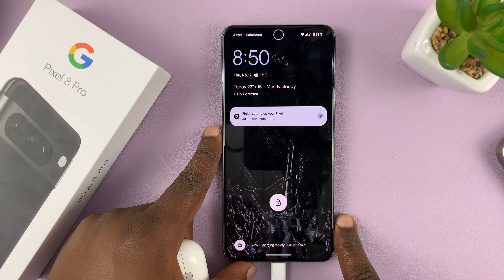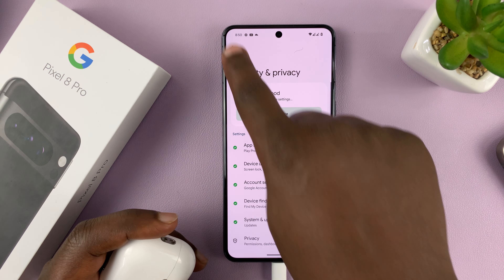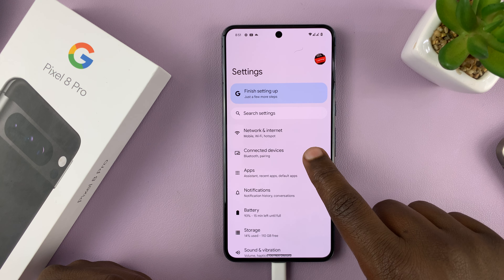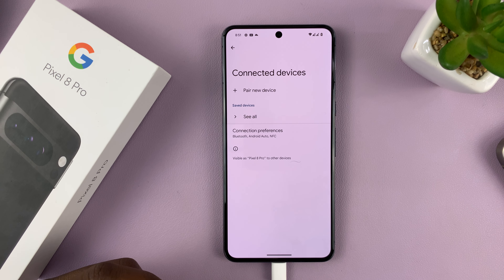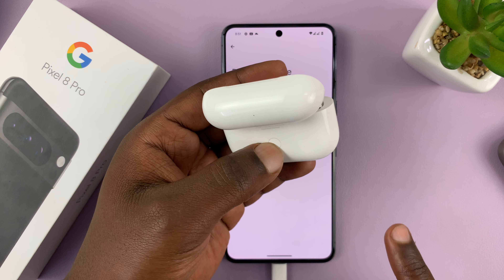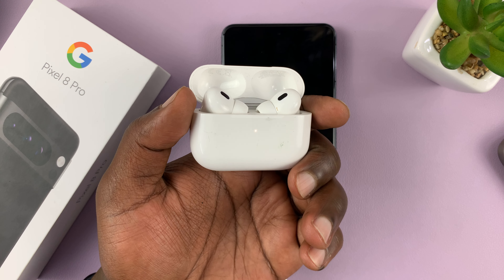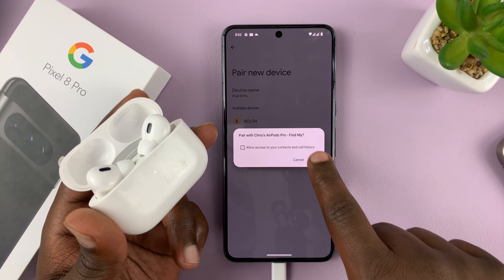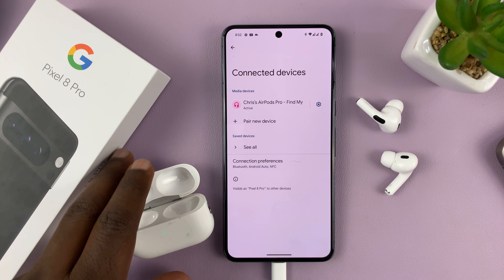How To Connect Airpods Pro To Google Pixel 8 / 8 Pro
Learn How To Connect Airpods Pro To Google Pixel 8 / 8 Pro.

In this step-by-step guide, we'll walk you through the pairing process, ensuring you can enjoy your favorite tunes and take calls with ease.

Whether you're a music enthusiast or just want to make the most out of your tech, this tutorial has got you covered. Say goodbye to connectivity woes and hello to a harmonious pairing between your Airpods Pro and Google Pixel 8/8 Pro.

1. Ensure that Bluetooth is turned on. Then, open the Settings app.

2. Next, select Connected Devices. A list of devices will appear. Tap on the option Pair New Devices.

3. Your Pixel will automatically start the search for new devices. Put your Airpods Pro in pairing mode so that your Pixel can detect them.

4. From the list of Available Devices, look for your Airpods. Tap on them.

5. A prompt will appear asking if you want to pair. Tap on Pair. You should see your device under the connected section.

Cell Phone Tripod Adapter